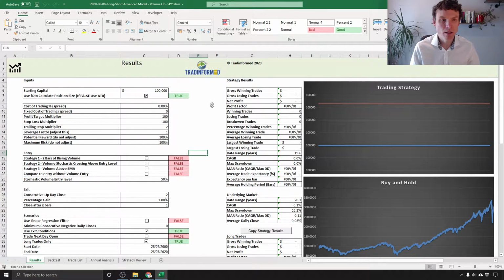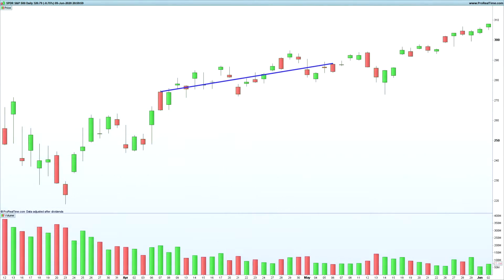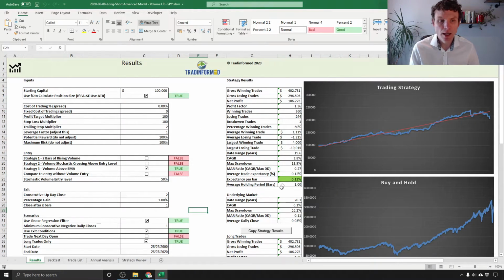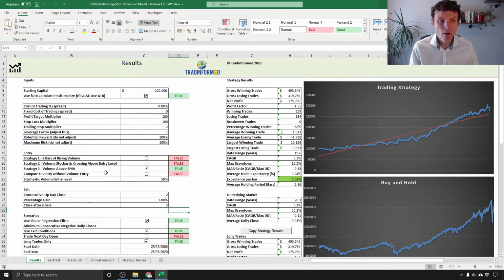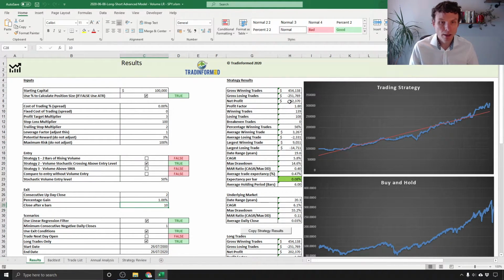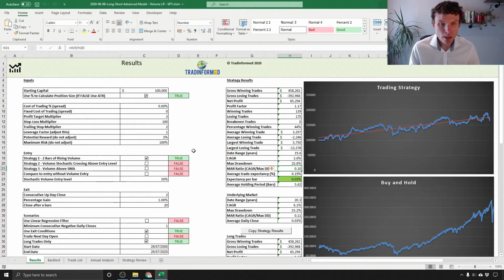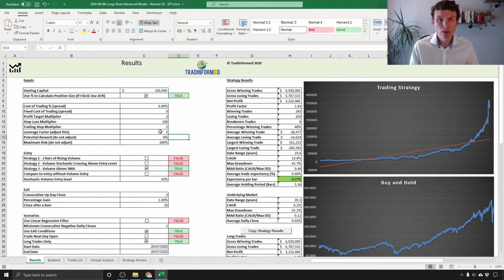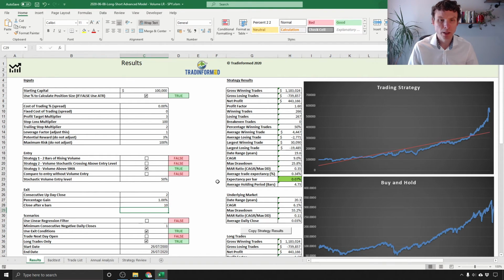Combine Volume and Price To Get More Winning Trades [Actionable Steps]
In this video I am going to show you how combining volume with price can instantly improve your trading entries.

Volume is a powerful confirmation signal that is often ignored by traders. But why shouldn't you use this information that tells you how underlying support is in the market.

In the video:

I discuss three different ways that I have used to measure rising volume.
I show you how you can filter your trades to make sure you only trade the best.
I show you how you can do your own analysis on the markets that you trade.

You will see tips on:

When to trade
When not to trade
When to increase your position size
How long to hold your trades to maximize profitability and minimize risk